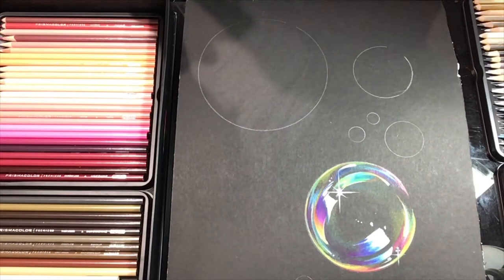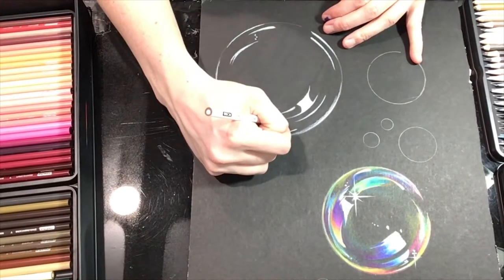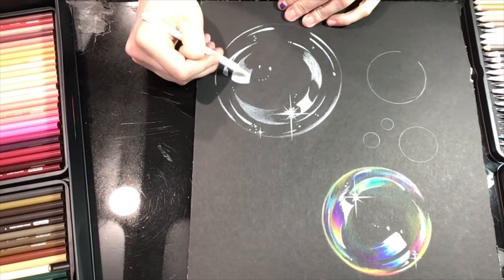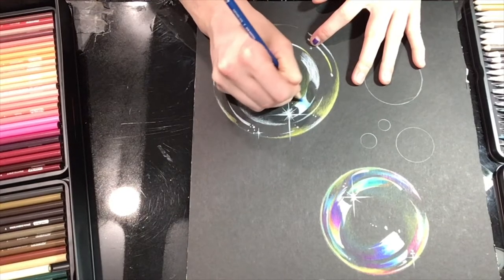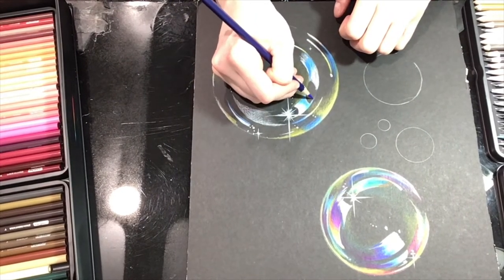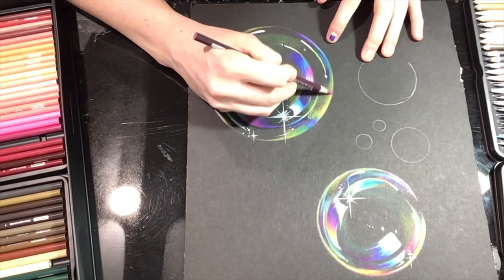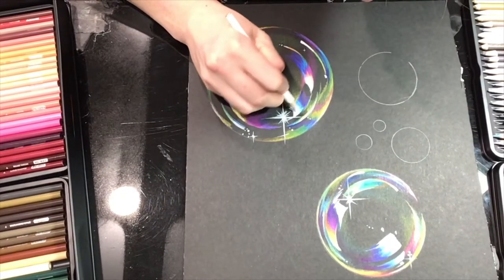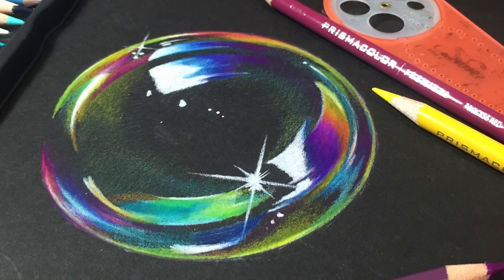DRAW WITH ME: BUBBLES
This is my very first tutorial video so please forgive my lack of editing skills…

For this project, you’ll need the following materials:
Prismacolor Colored Pencils
Black Paper/Board
Compass
Graphite Pencil